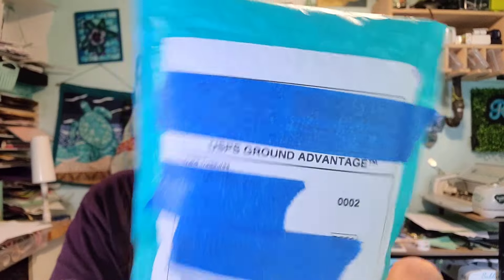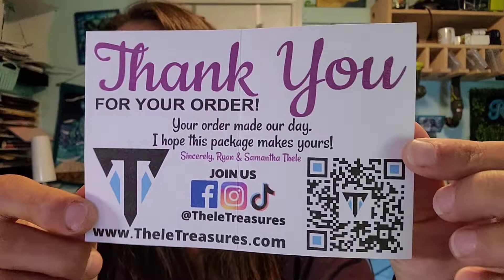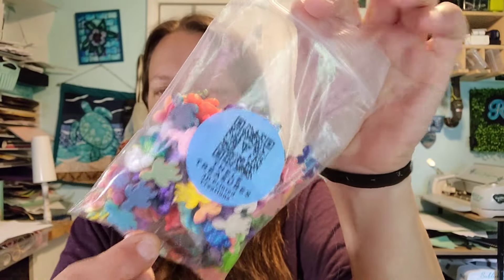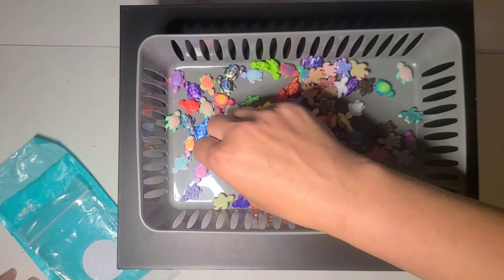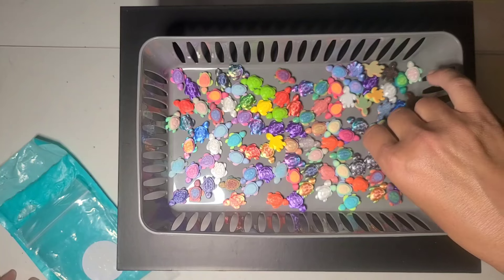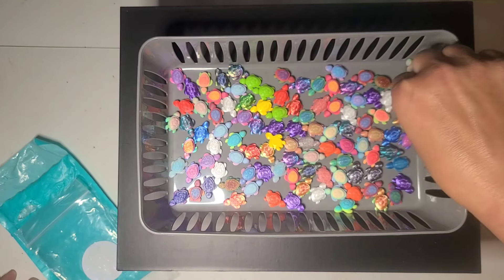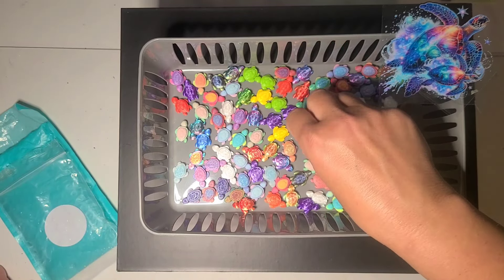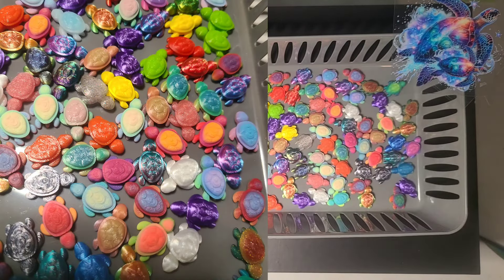The Cutest Tiny Turtles from Thele Treasures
Tiny Turtles and other fun 3D printed Treasures

AMAZON
This is the easiest place to find my favorite and most used items

1 for regular inkjet printing &
1 I converted to sublimation
Epson EcoTank 2803

FOR RESINERS MACHINES
Directly from Resiners

On Amazon
Bubble Remover
Tumbler Dryer

CODE FOR
fav69615